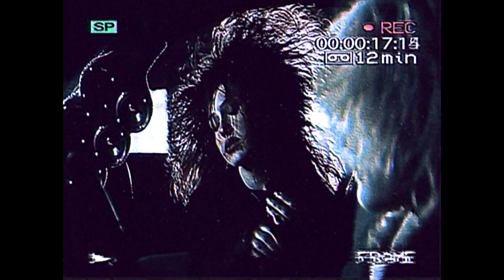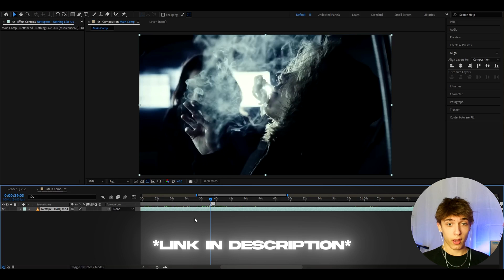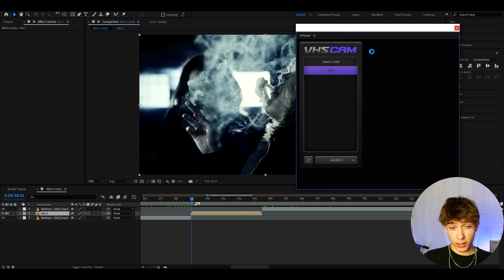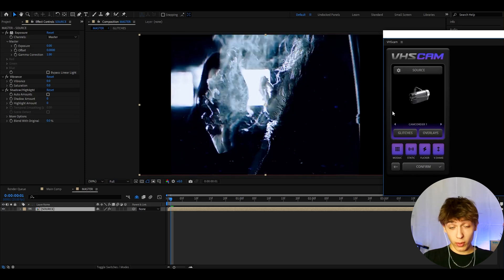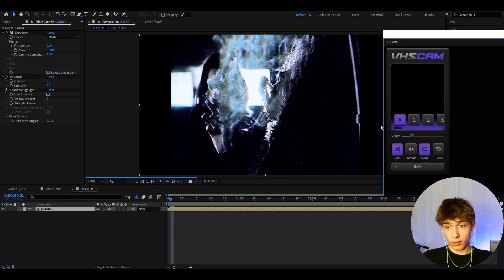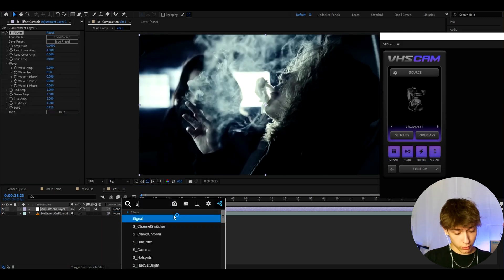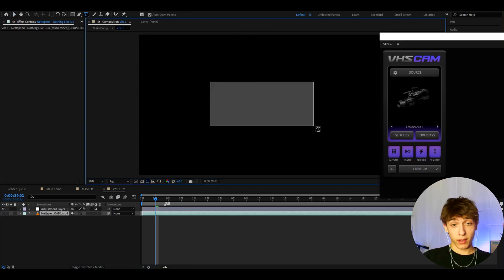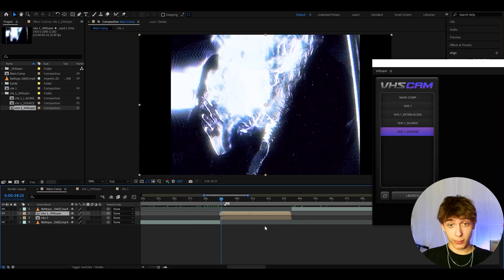How To Make A Realistic VHS Look In After Effects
Code Povikas for 5$ off

In todays video Povikas is showing you guys how to make a Realistic VHS Loot in Adobe After Effects. Hope you guys enjoyed the video! Love Y'all 💙